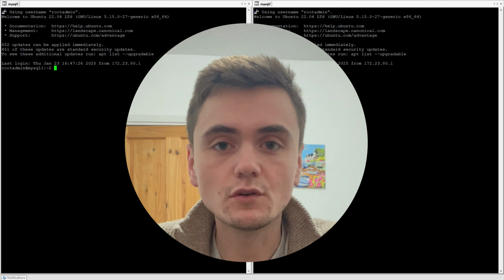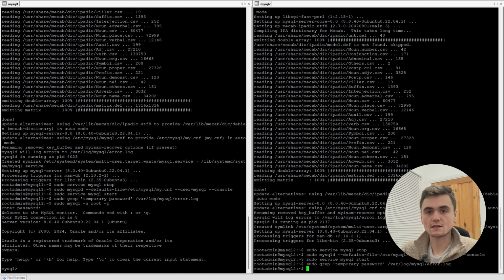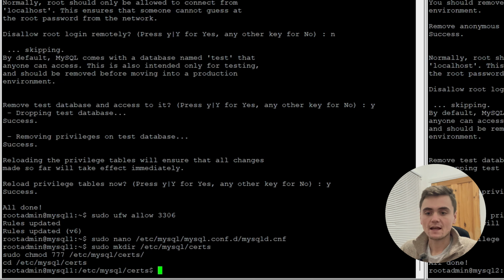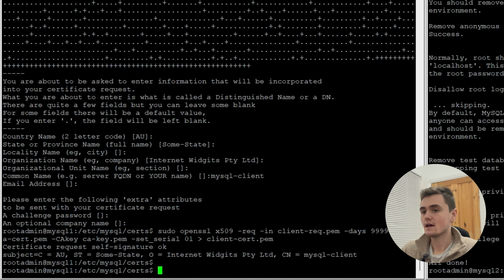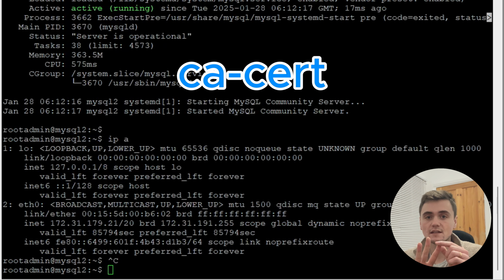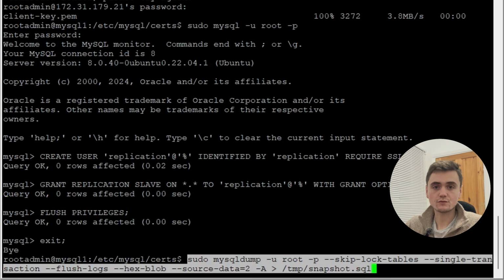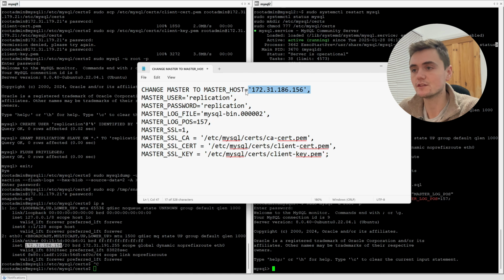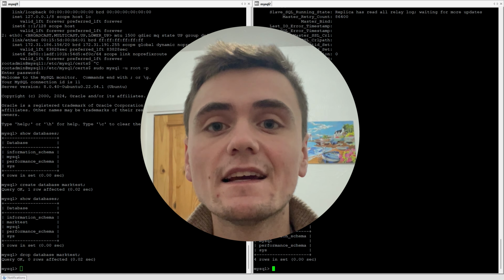How to setup MySQL Replication using SSL on Ubuntu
Let’s setup MySQL replication using SSL on Ubuntu. We’ll be using Ubuntu 22.04 LTS and whatever version of MySQL it wants to install by default.

To be fair, the differences in MySQL versions won’t really change how we approach this.

► Socials

► Chapters

00:00 Overview
00:34 Install MySQL, initialise and root passwords
01:55 MySQL1 firewall and MySQL config
02:42 MySQL1 SSL certificates
04:41 MySQL2 MySQL config
05:09 MySQL2 SSL certificates and scp
06:20 MySQL1 replication user
06:53 MySQL1 database export and scp
07:15 MySQL2 database import
07:45 MySQL change master command
08:45 Start the slave server and check it's status
09:05 Testing replication
09:41 Like, comment and subscribe!